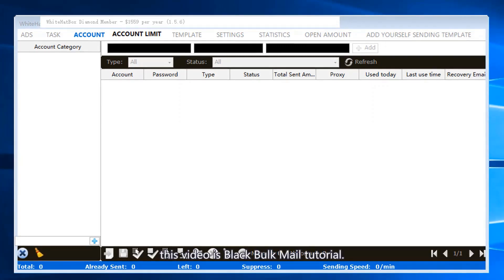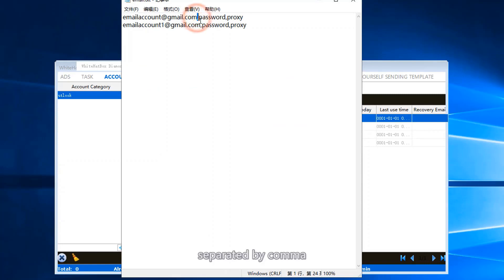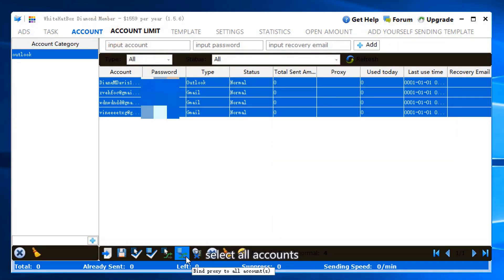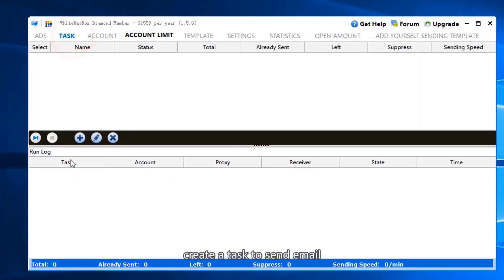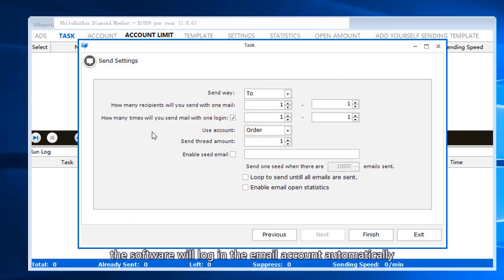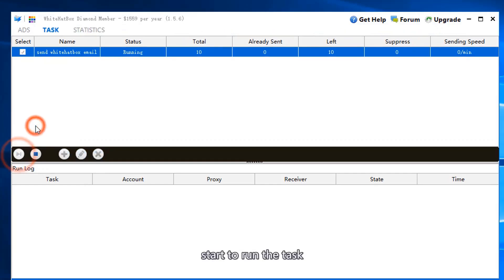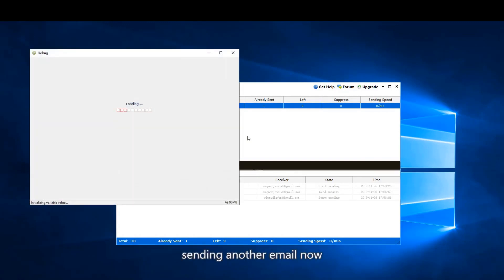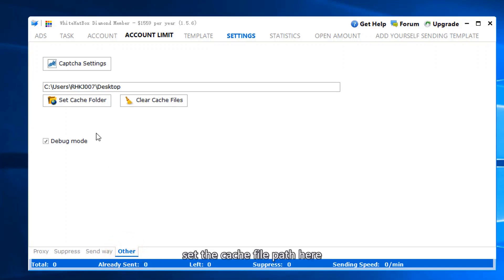Send 10K emails per day!| Black Bulk Mail|Email Marketing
Black Bulk Mail tutorial. It is using the browser to send mail.

Send emails by Webmail(outlook,yahoo,AOL,Gmail,GMX,FastMail,Runbox,Yandex,mail)
calculate how many people have opened the email.